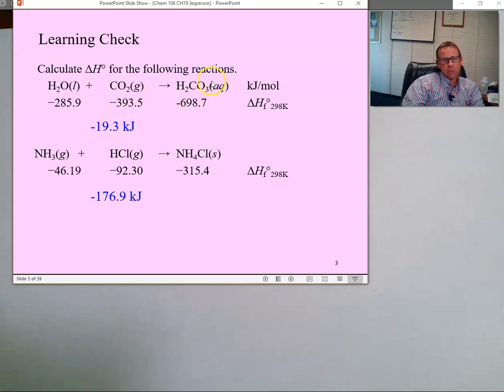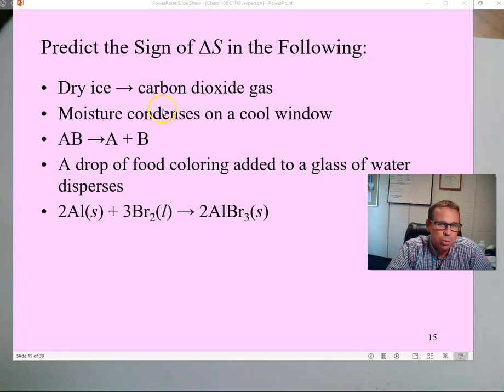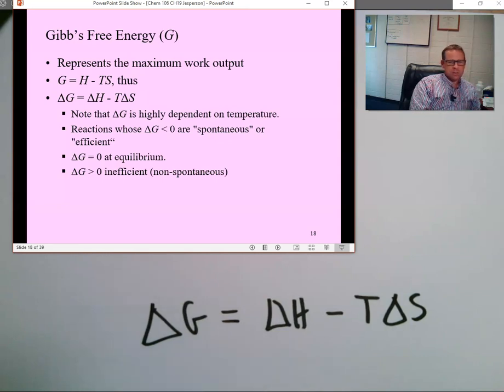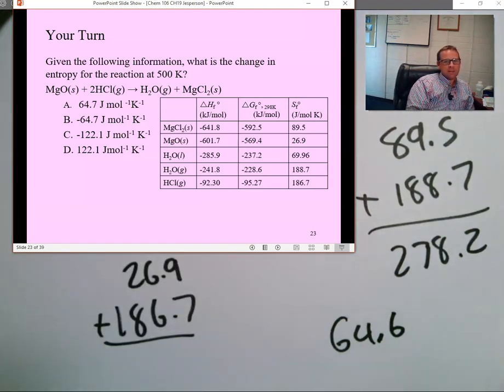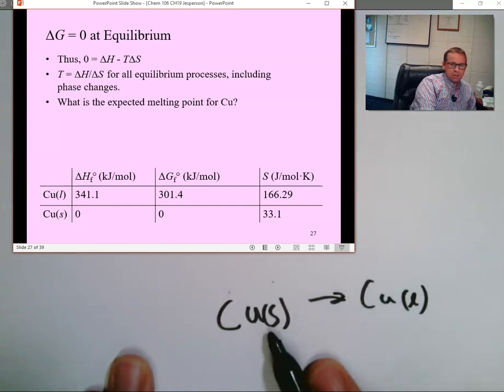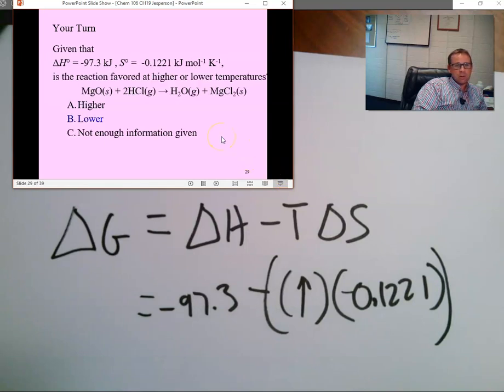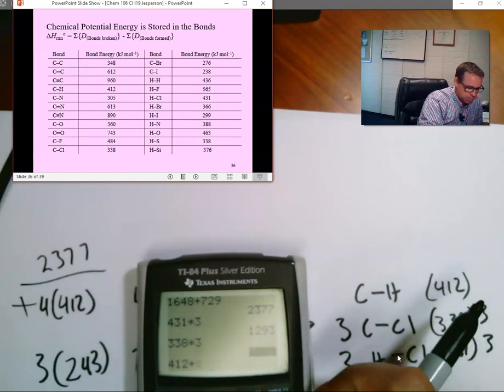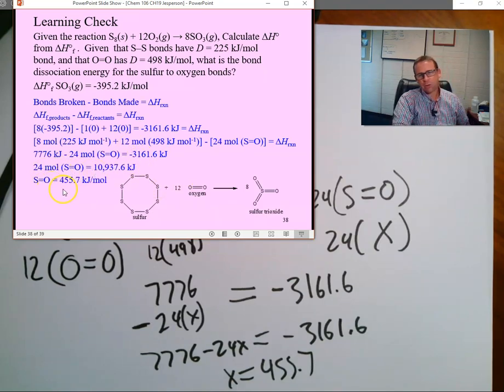Thermodynamics Part 2